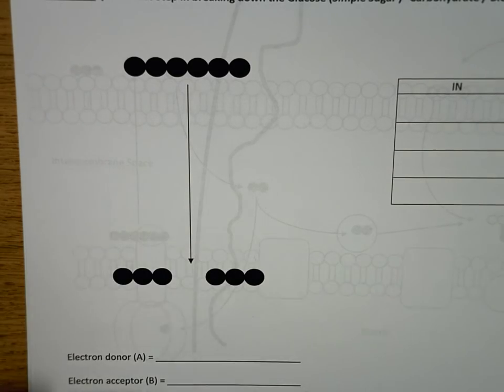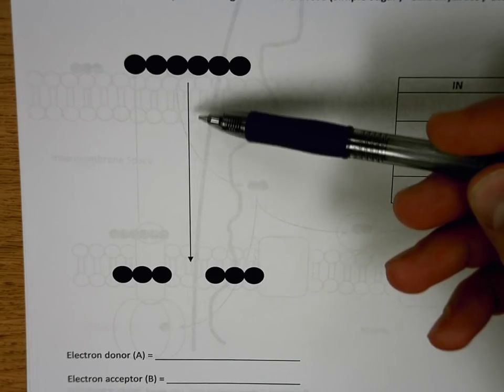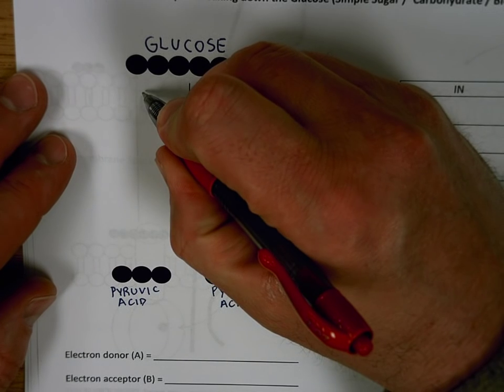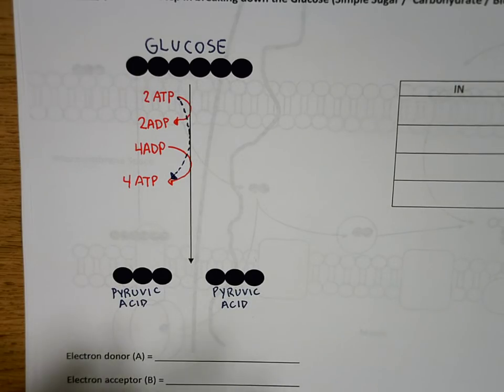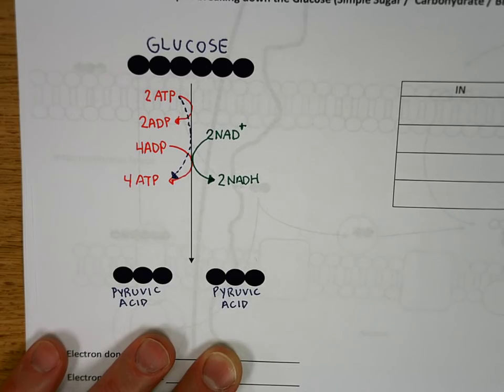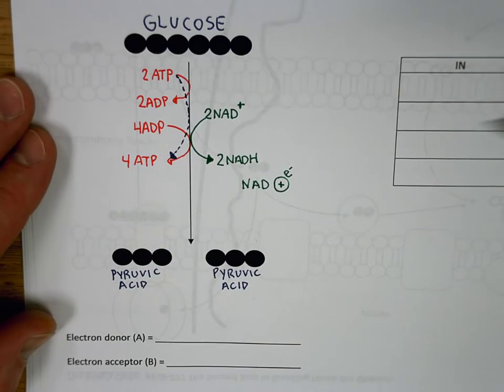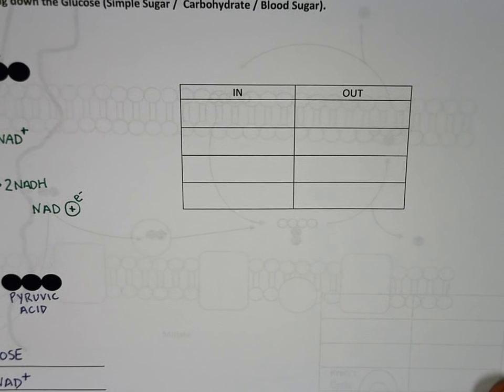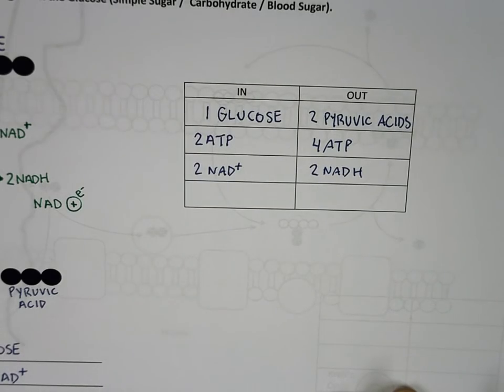Glycolysis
Chapter 9 Glycolysis